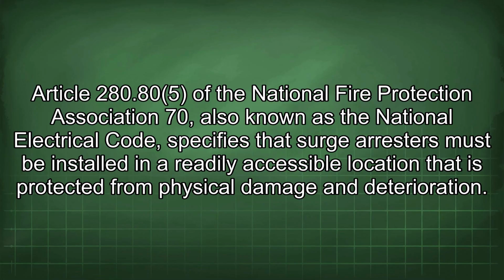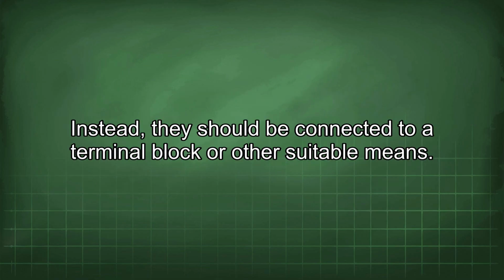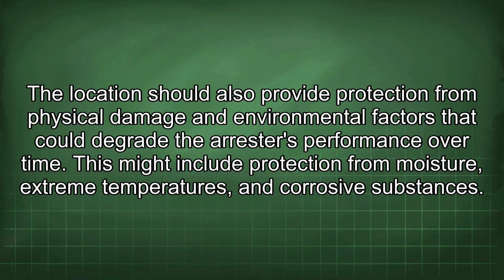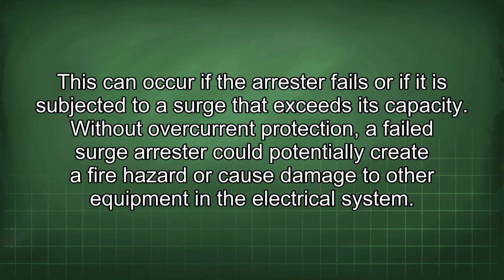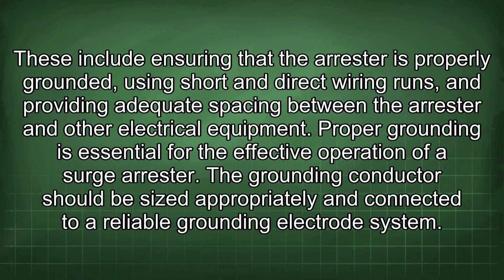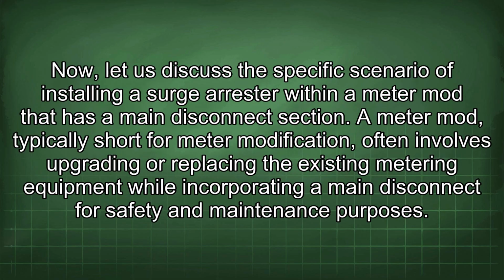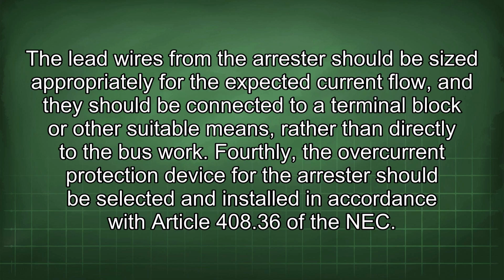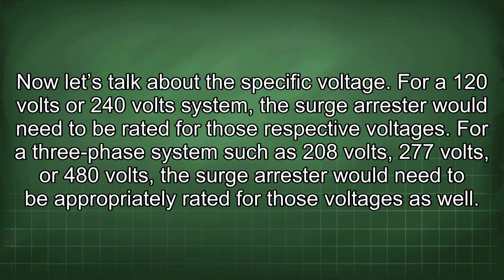Surge Arrester Installation Guidelines and NEC Recommendations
This video discusses surge arrester installation within a main disconnect section according to the NEC. We explore NEC articles 280.80, 280.22(A), 280.22(D), and 408.36 related to surge protection. Learn about overcurrent protection devices and proper lead wire connections.